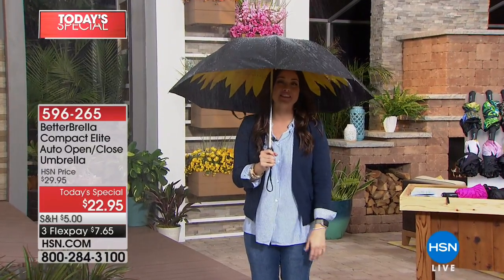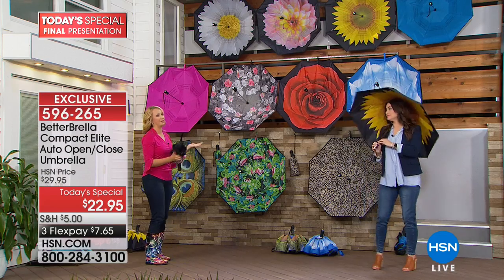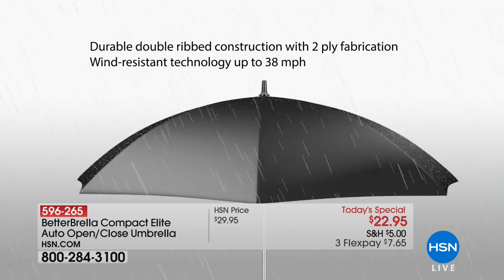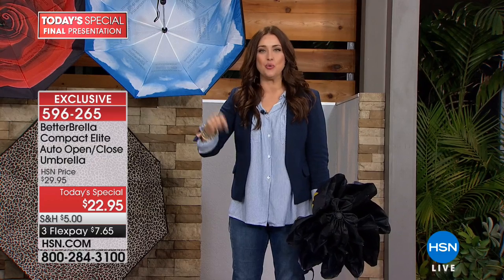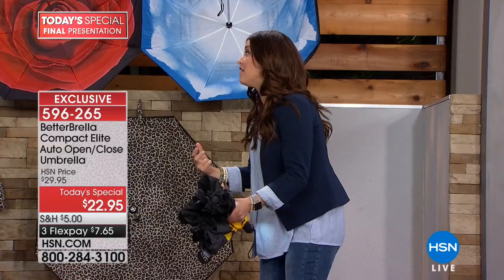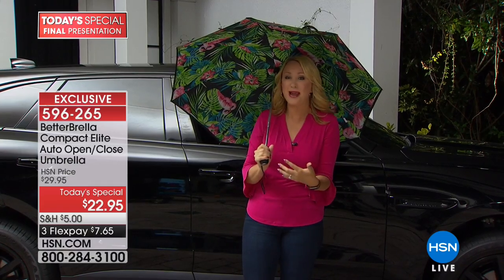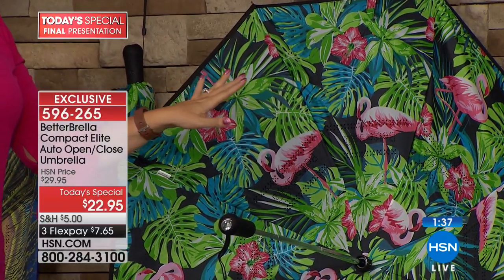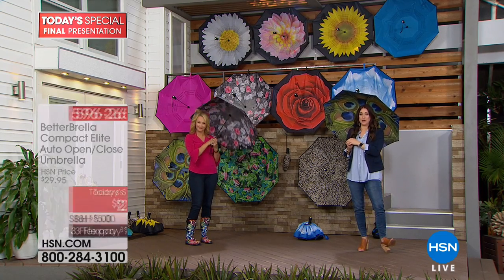BetterBrella Compact Auto Open/Close Umbrella with Light...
BetterBrella Compact Auto Open/Close Umbrella with Lighted Handle
We turned the traditional umbrella upside down and inside out! BetterBrella's unique reverse open and close technology forms a...